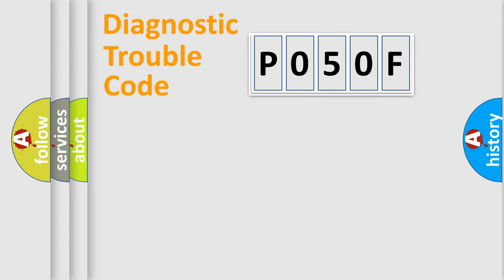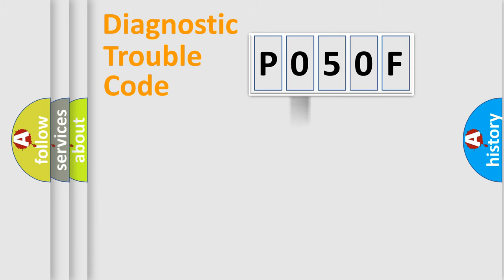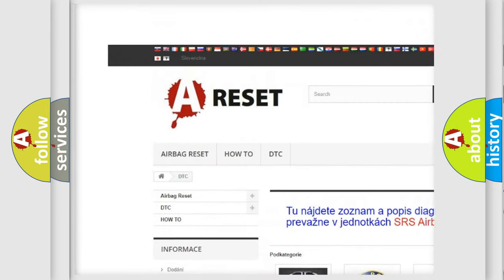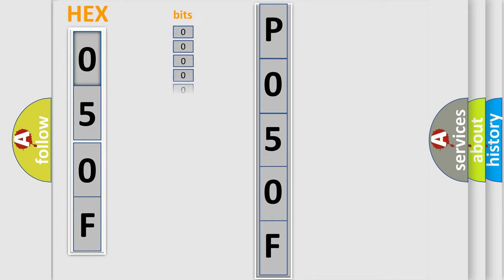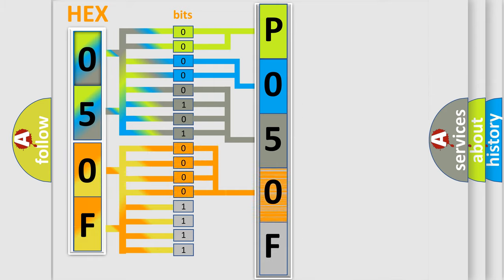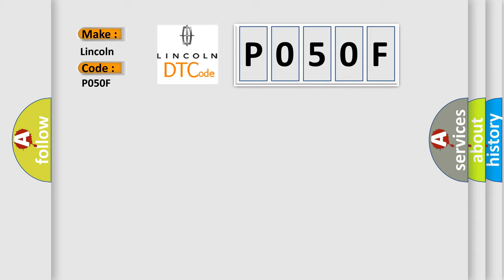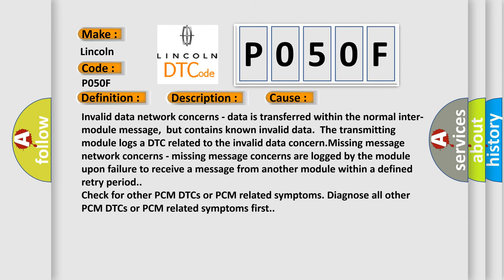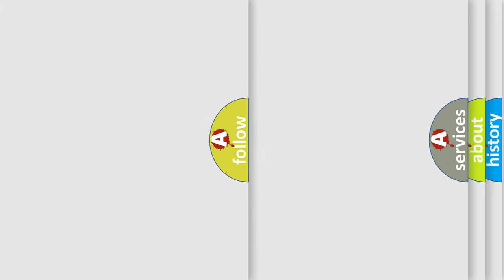DTC Lincoln P050F Short Explanation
Contents:
0:21 Basic DTC analysis according to OBD2 protocol standard.
1:48 Insight into programming
2:58 A diagnostically understandable description of the Diagnostic Trouble Code
3:05 Basic error definition

Make:
Lincoln
Code:
P050F
Definition:
Invalid Data Received From IPC
Description:
Network DTC concerns occur during module-to-module communication.